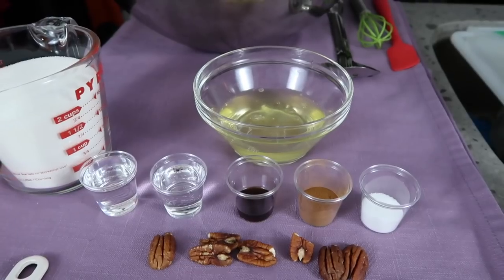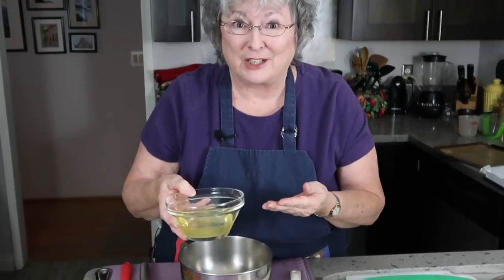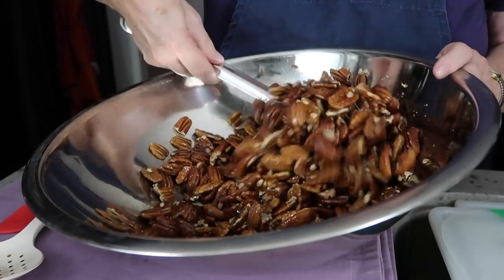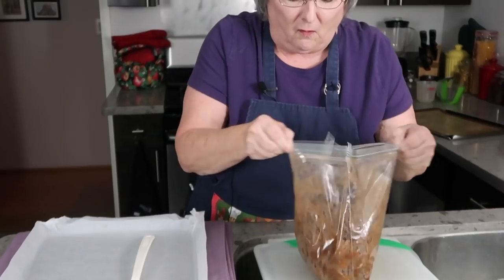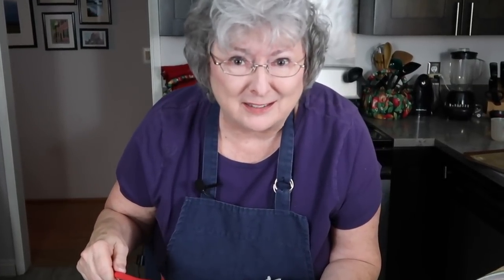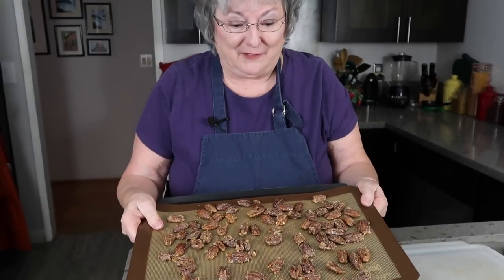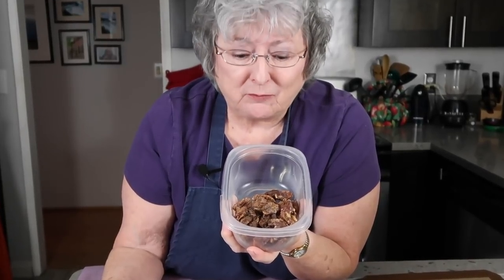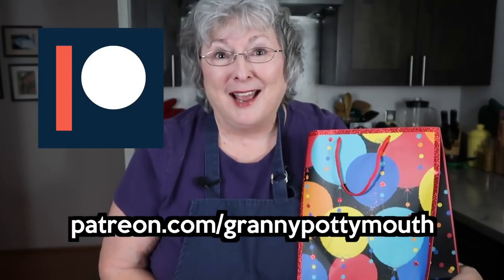Candied Nuts in a Ball Bag, Really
Nuts. Candied Nuts Who doesn’t want some of that? Party treat and host/hostess gift in one.

Cinnamon and sugar-coated pecans are moron-proof for the beginner cook. Great for snacks and a lovely way to leave behind a little bit of you to say thanks for the nice party. Or, send ‘em home with guests if you host the party. Either way, it’s yumness

"Welcome to Granny’s House” “Auld Lang Syne”

Mega grateful to tinysponsor.com for helping to connect talent and brands to my shit.
CINNAMON-SUGAR CANDIED PECANS – Makes 1 pound
INGREDIENTS
1 cup sugar 2 tsp ground cinnamon 1 tsp salt
2 egg whites 2 Tbsp water    1/2 tsp vanilla extract
1 pound pecan halves
ASSEMBLY and PREP
Preheat the oven to 250 degrees.
Line the cookie sheet w/ parchment paper.
In a large zip-top plastic bag, combine the sugar, cinnamon, and salt.
In a big ass bowl, whisk together the egg whites, water, and vanilla.
Add the pecans to the bowl and stir so that they get all slimey and coated.
Use a slotted spoon and drop them into the plastic bag.
Now shake the shit out of ‘em so they’re coated everywhere.
Grab a different clean spoon, dig ‘em outta the bag, and spread them on the cookie sheet.
Try not to let them touch. They need to bake, not reproduce.
Bake for at least an hour, but stir 3-4 times.
Once they cool to room temperature, store them in an airtight bag or jar.
Camera, Co-Producers, Editors: RKVC

Meagan Zander, Shawn Boltz, MissJessicaJean, Lois Tedrow, Russia Bunny, Junebug Jeff